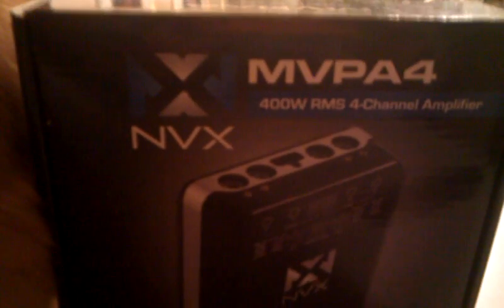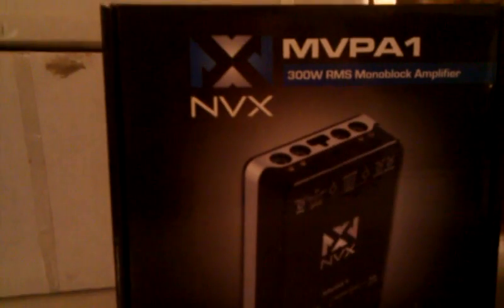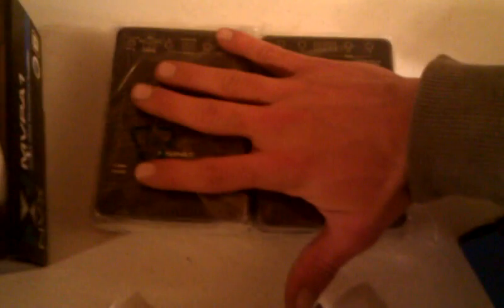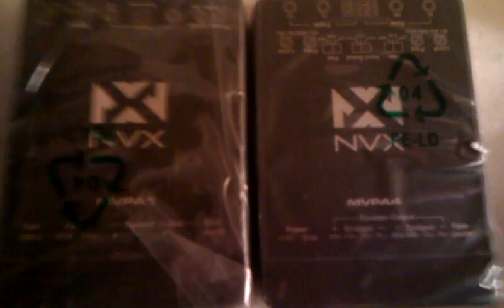New nvx audio micro amps !!!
NVX MVPA1
Micro-V Series 300W RMS Monoblock Class D Compact Car Amplifier
and
NVX MVPA4
Micro-V Series 400W RMS 4-Channel Bridgeable Micro Class D Compact Car Amplifier